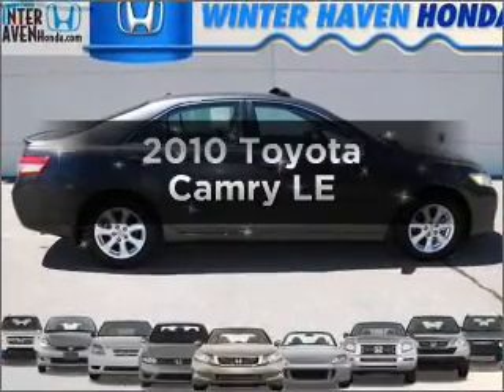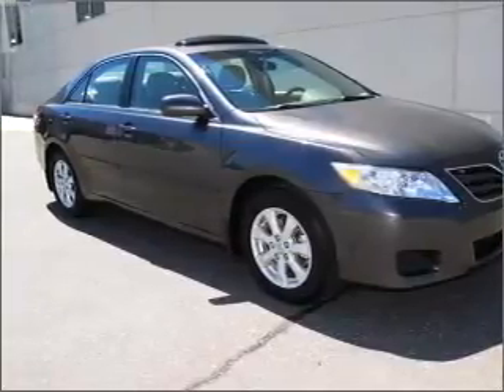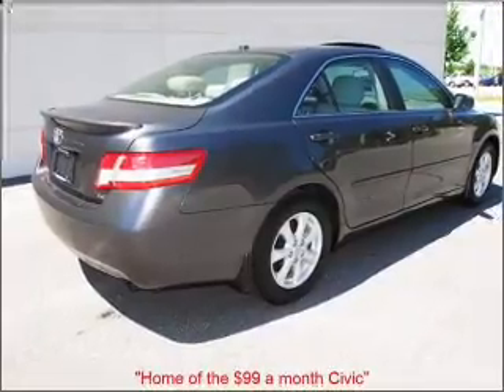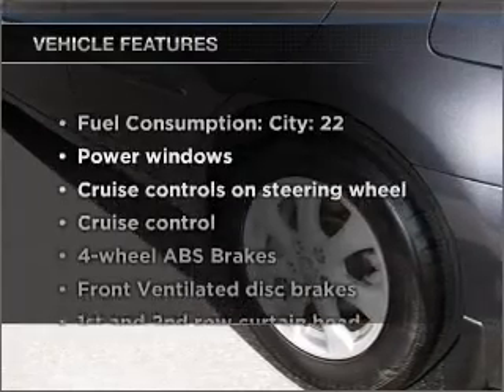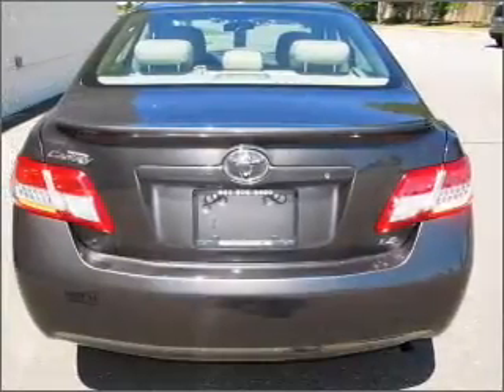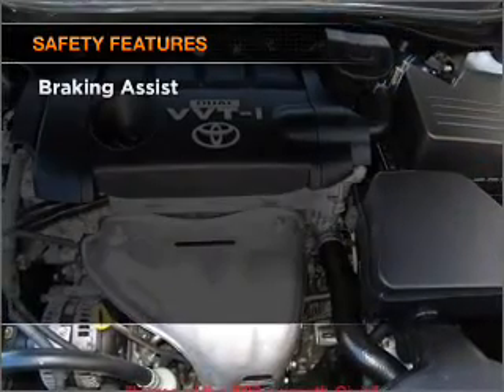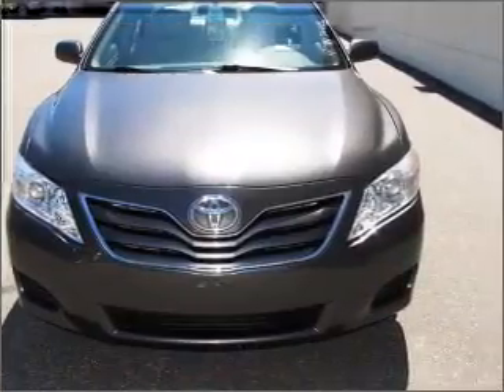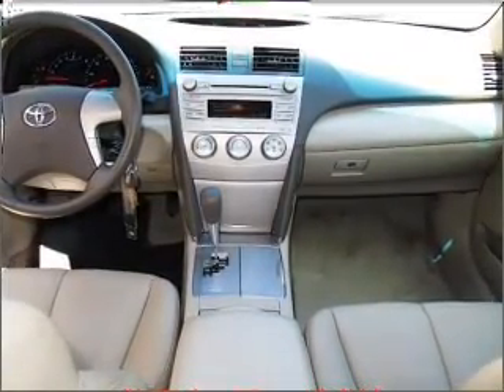2010 Toyota Camry - Winter Haven FL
Year: 2010
Make: Toyota
Model: Camry
Trim: LE
Engine: 2.5 liter inline 4 cylinder 16 valve
Transmission: 6-Speed Automatic
Color: Gray
Mileage: 37733
Address:
6395 Cypress Gardens Blvd